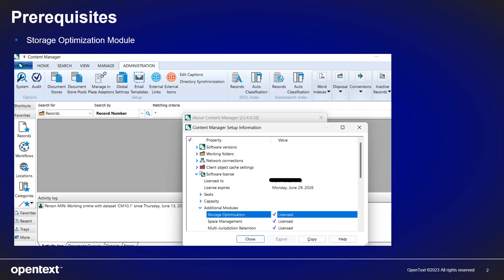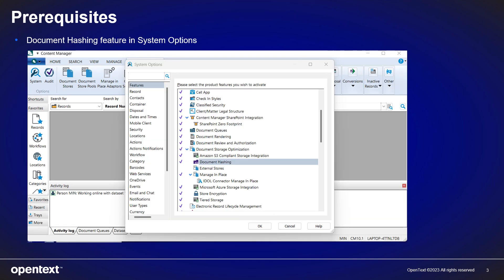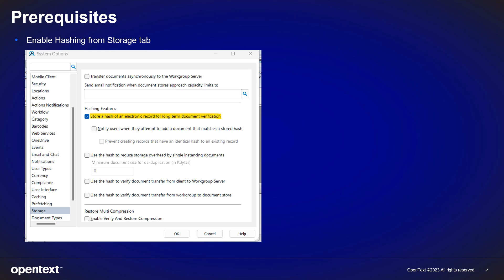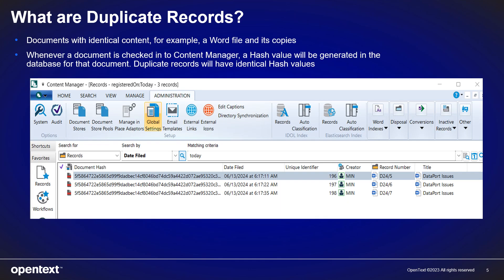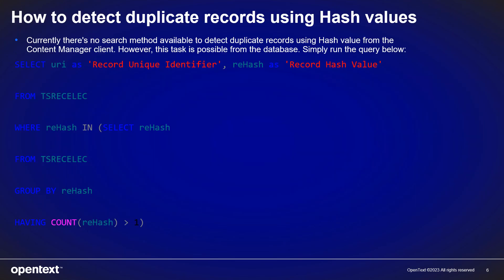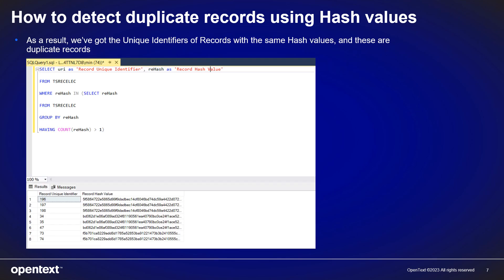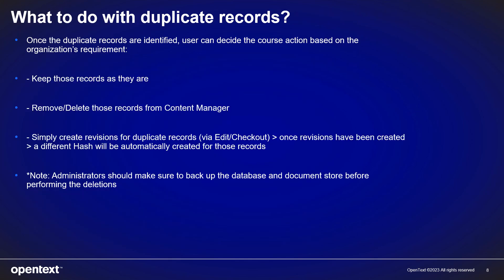Content Manager: How to detect duplicate records using Hash values from Database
Detect duplicate records using Hash value in database query